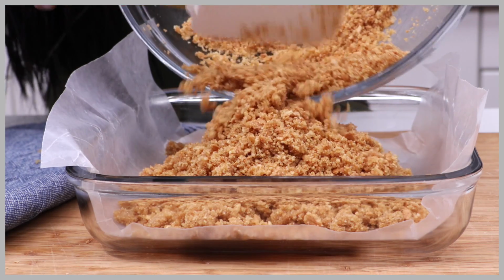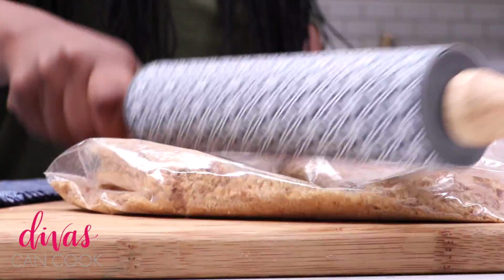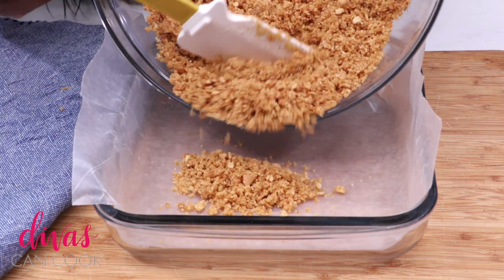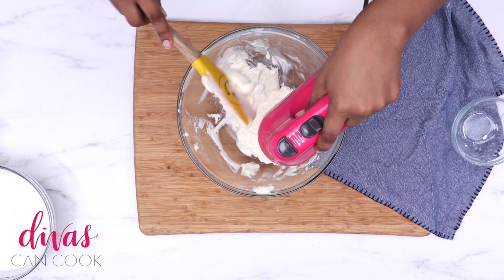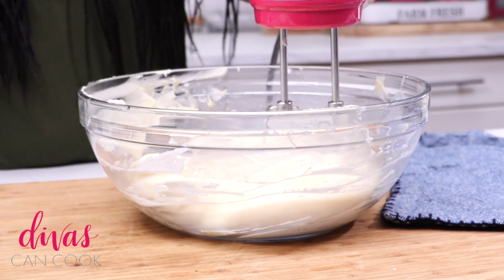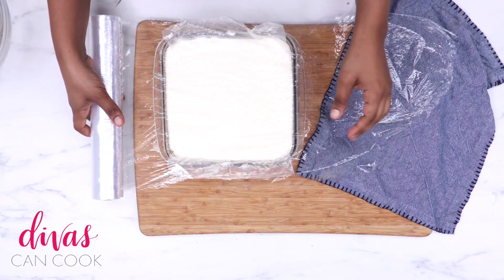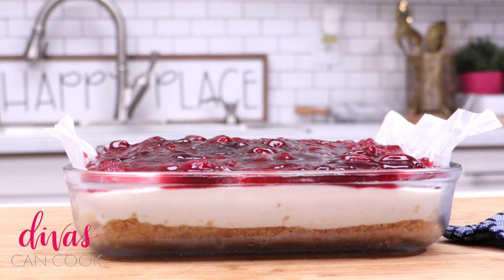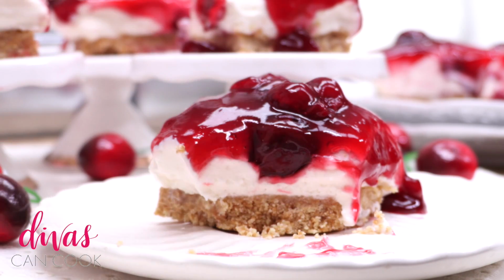How to Make No-Bake Cherry Cheesecake Bars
Who else grew up eating these no-bake cherry cheesecake bars? My uncle BB still brings two disposable aluminum pans full of this cheesecake to every cookout! One topped with cherry pie filling and the other topped with fresh strawberries! It always disappears so fast!

I see why this recipe is such a crowd favorite, the flavors and textures go so well together! The filling is so light and creamy, the buttery graham cracker crust is crisp yet slightly chewy and that sweet and tart natural cherry filling….mercy! I’ve added a secret ingredient that makes the texture and flavor of the cheesecake filling so good!

Try this easy recipe for your next holiday gathering!